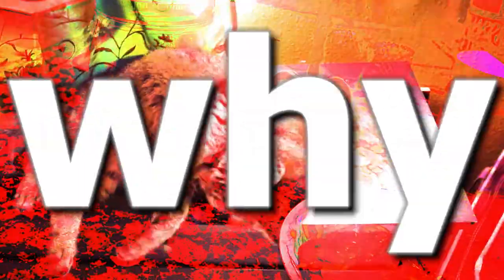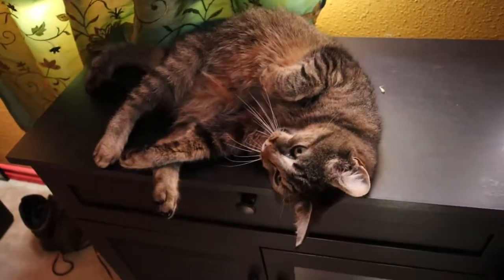Serenading my cat about sandwiches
Coming soon to Spotify

Hi, I'm Henry, and this is my YouTube channel. You knew that already. Why did I specify that. I am dumb. I am dumb stupid dumb loser idiot. That's the basic gist of my channel, I think. I make funny comedy comedic creative adjective videos, sometimes horror videos which is weird, and sometimes weirdly insightful ones with philosophy baked in. I never try to make videos like that, but sometimes I do anyway. I make videos by myself (Henry Boyer) sometimes and with my friend Jack Aqui sometimes too. I am 18 years old which means I can legally get a divorce. I am from Portland, Oregon, which explains why so many of my videos are set in Portland, Oregon. Whiskey is my cat and he is very cute and in this video i serenade him about peanut butter honey sandwiches enjoy

Does not necessarily apply to background music or other things not made by me.